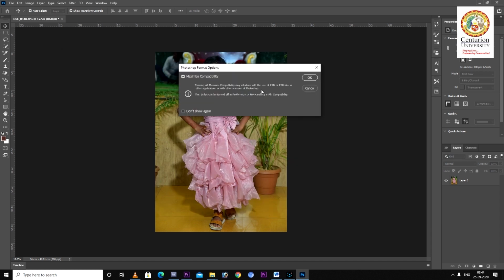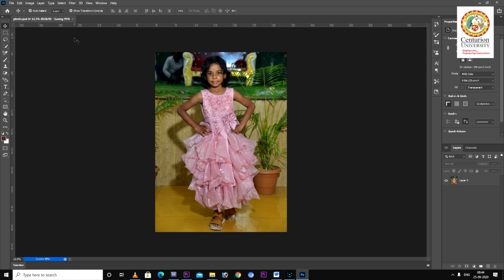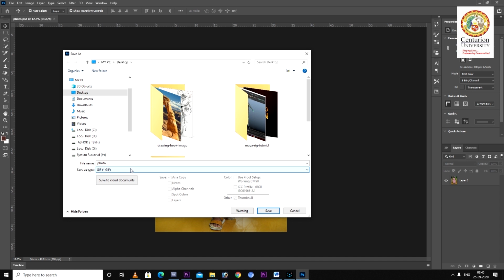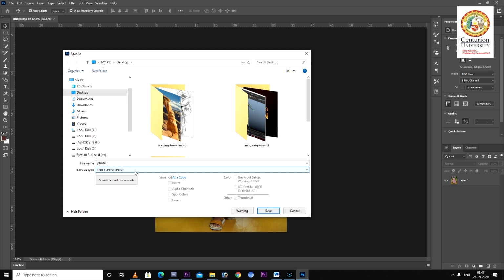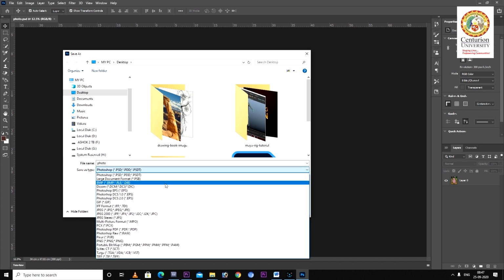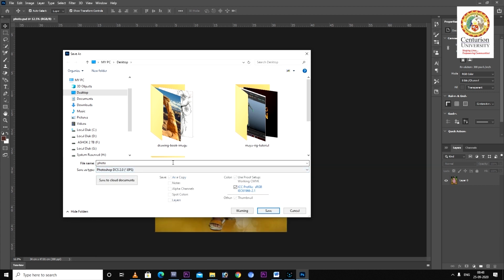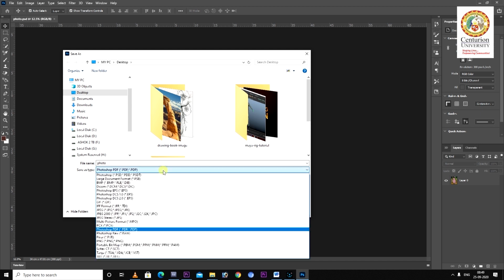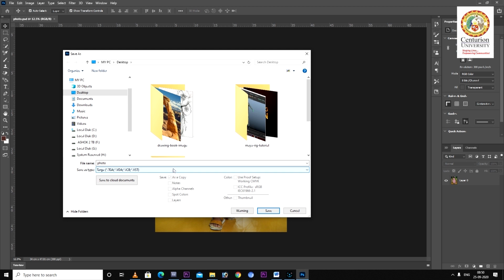Saving with Different File Formats